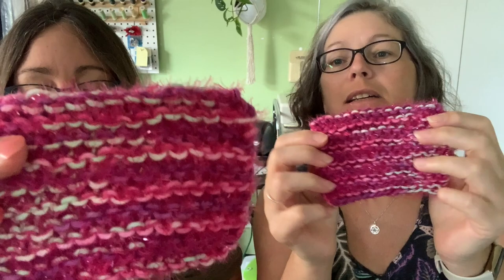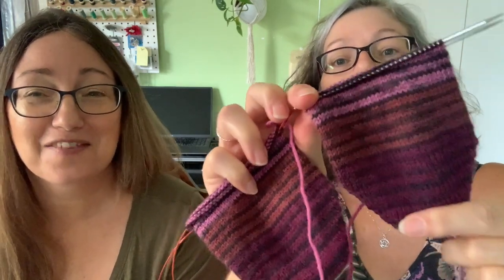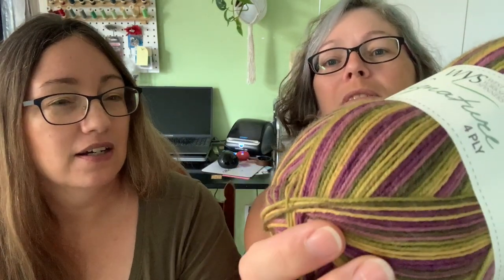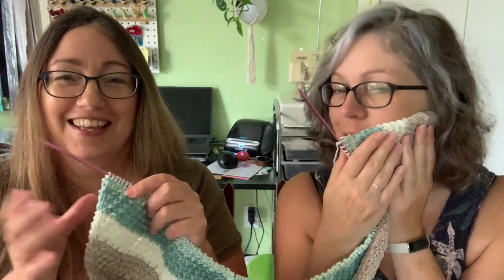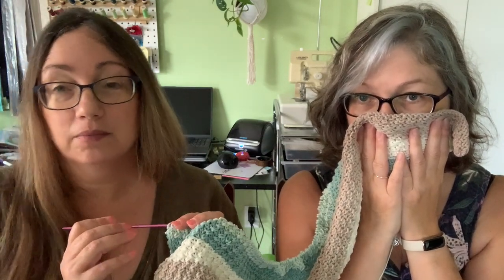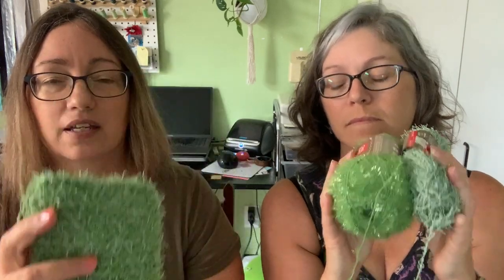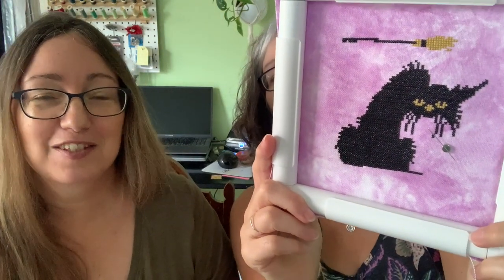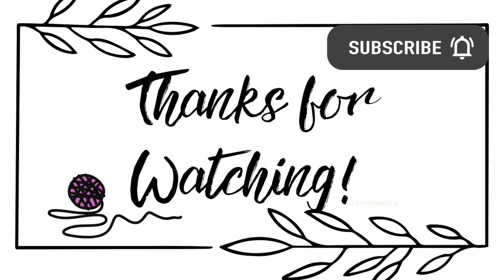Fibre Friends Knitting Podcast - Dishcloths, Shawls and Socks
Happy knitting fibre friends!  Our September Knitting Challenge begins September 10 and it is knitting or crocheting snowflakes.  We would love for you to join our Fibre Friends community. We host monthly knitting challenges and they are so much fun!  Subscribe to the podcast and join us over on Facebook at Fibre Friends Friday Night Knit In for lots of knitting inspiration all week long and our weekly Friday night Live Knit Night 6-8pm est

We would love see you watching the podcast!  Take a picture watching the podcast with your knitting, share it on Instagram and tag us  @Fibre Friends Podcast   and we will share your picture!

SEPTEMBER CHALLENGE
Knit or crochet snowflakes Sept 10-19

PROJECTS WE ARE KNITTING
Cheryl - Scrubbies, Patons Kroy Socks
Louise - Red Heart Srubby Sparkle scrubbier/dishcloth, Caron Cake shawl, Loving Path shawl

See you next weekend, happy knitting!
Louise and Cheryl